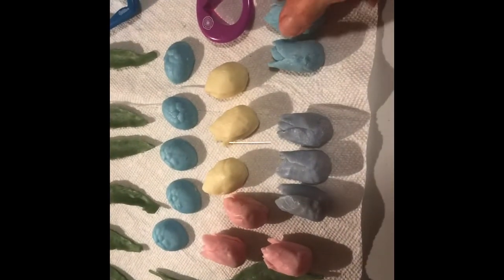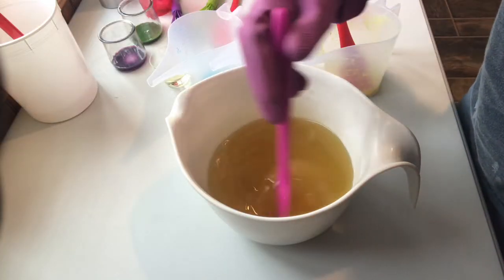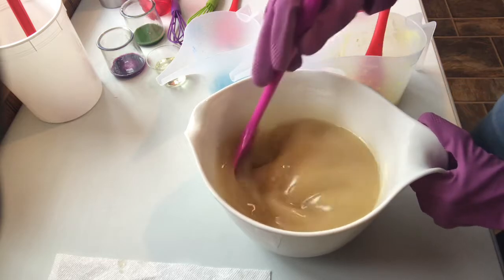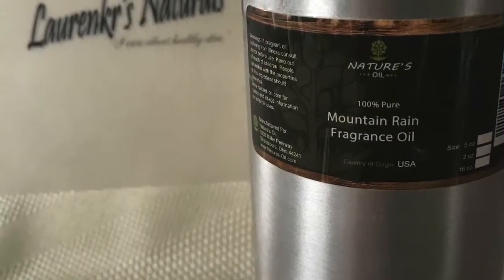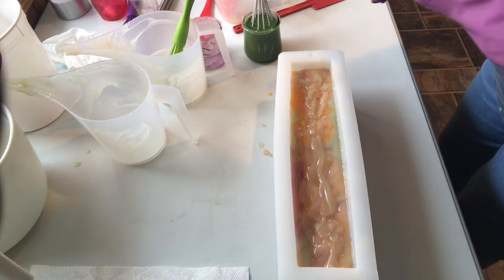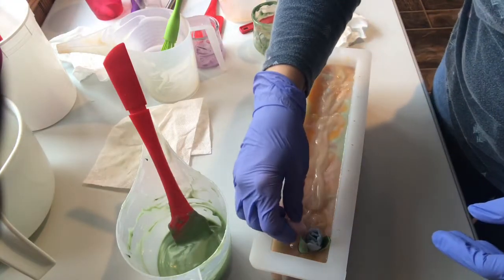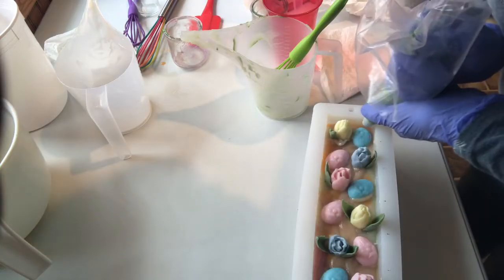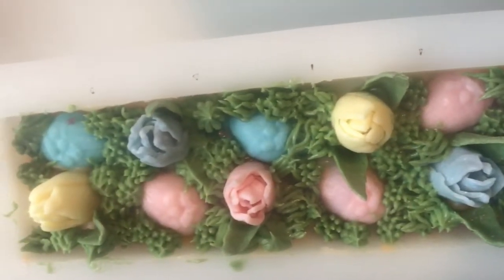Spring Quartet plus One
It’s Spring Time!
Welcome to another collaboration video and thank you for joining me. This one is titled “Spring Quartet” we were to use 4 Spring colors and do a One Pot Wonder technic.
( I forgot about the One Pot Wonder until after the making of this video 😳)

There are many wonderful creators in our collaboration that are doing their version of “Spring Quartet”. Please click of this link to view their videos: